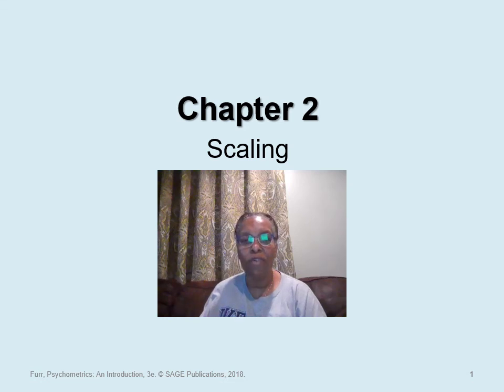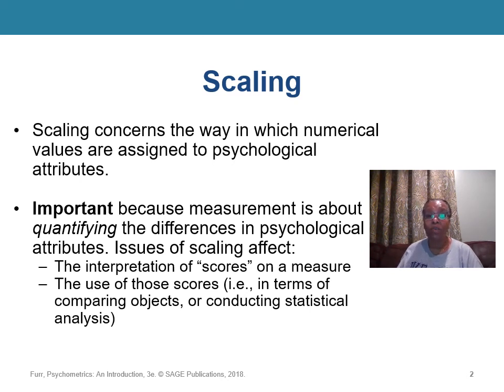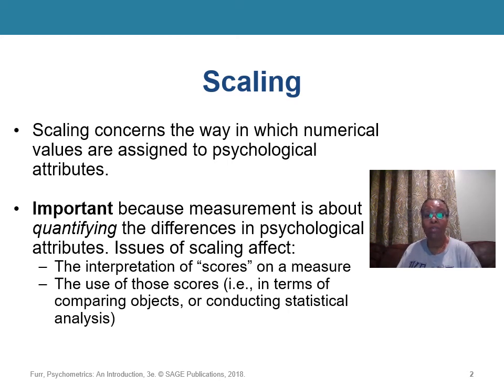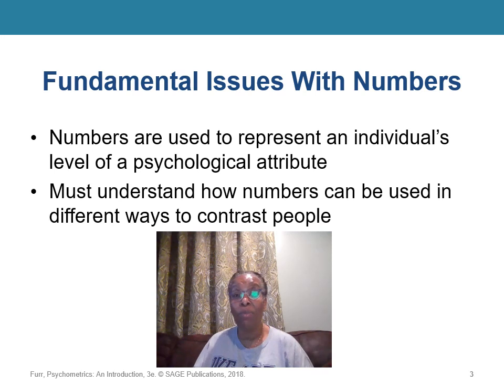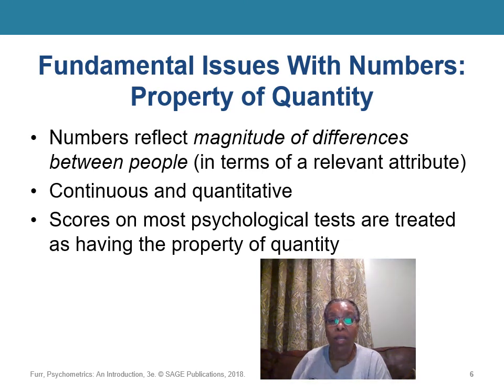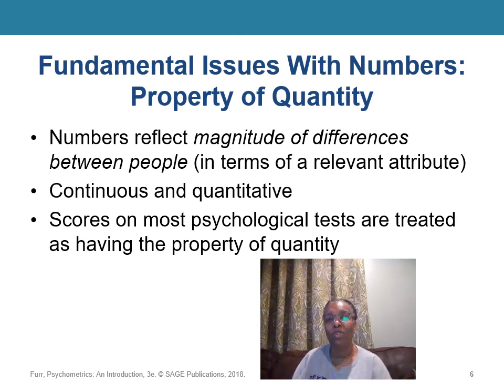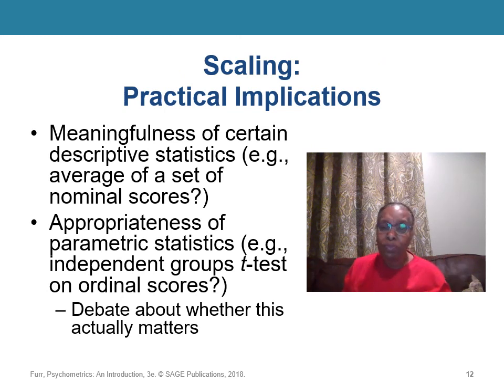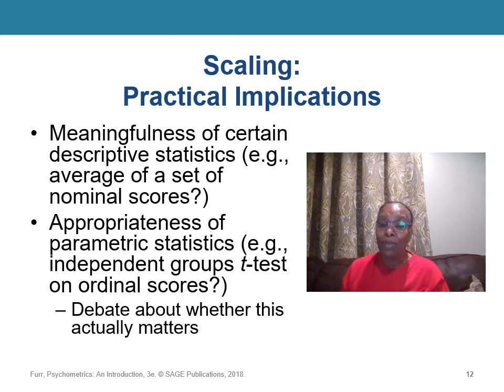Furr Ch02 Video Lecture Scaling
Discussion on Furr's chapter 2 Scaling